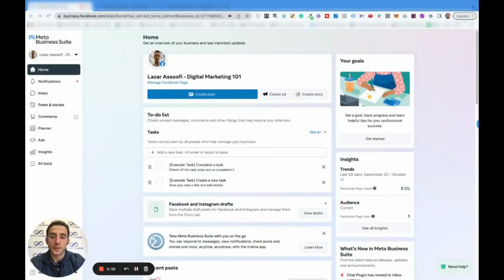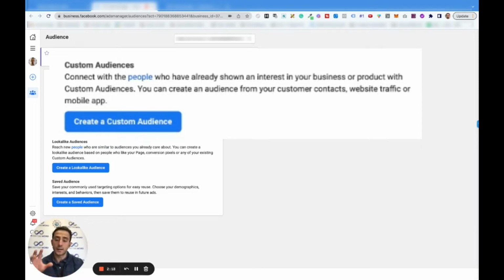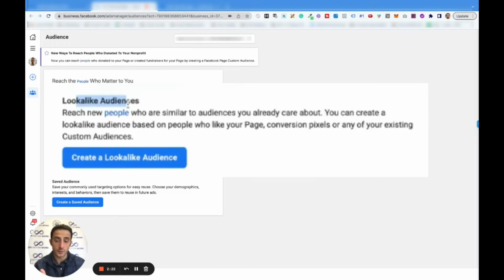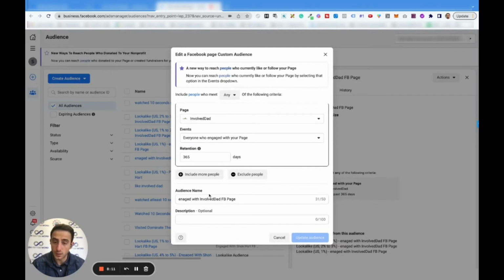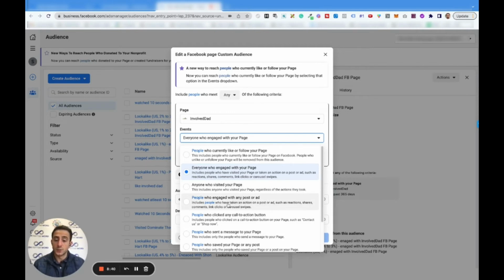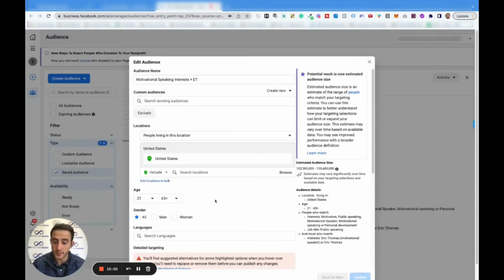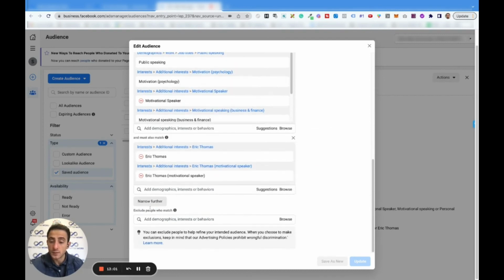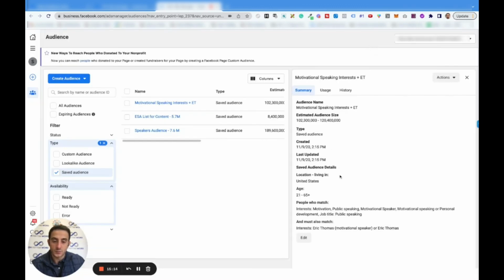Building The 3 Different Types of Audiences in Meta Facebook For Ads. Step by Step Guide.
In this video, Lazar explains and shows you how you can build the 3 different types of audiences inside Meta, that you can leverage inside your ad campaigns on FB and Instagram.

Lazar is a Digital Marketing Expert and has been helping businesses grow their bottom line through Social Media platforms, incorporating Search engine optimization techniques through content creation and blogging.